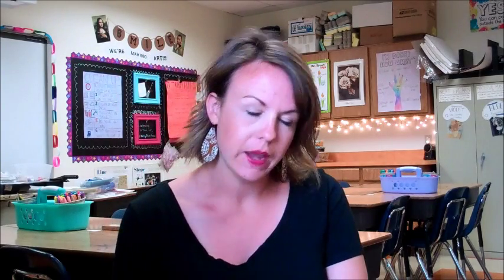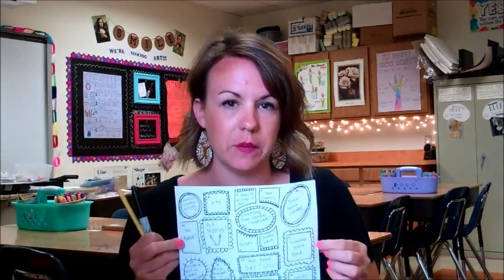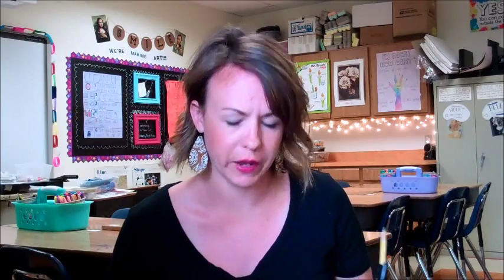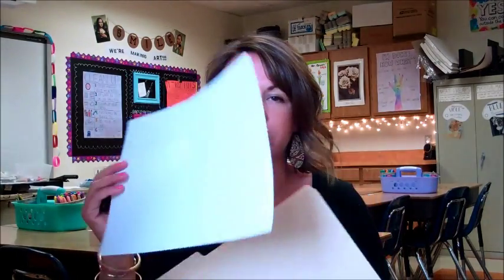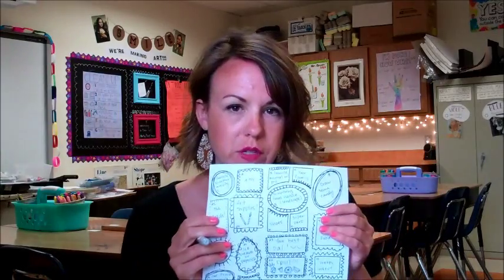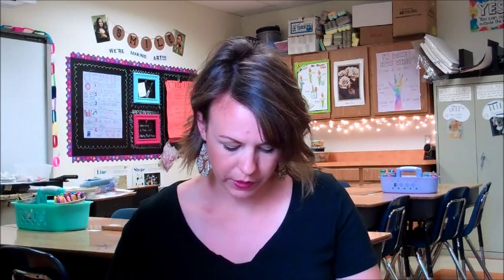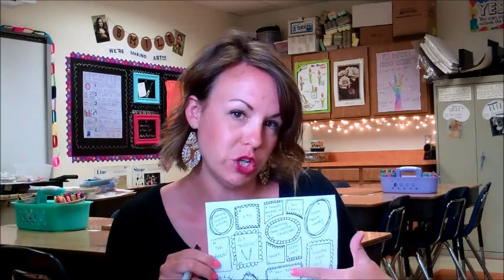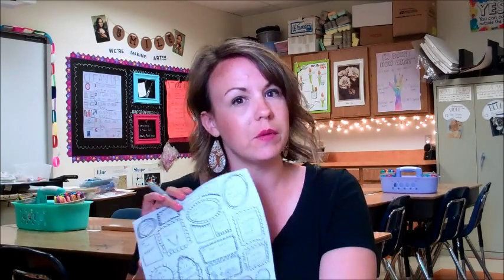Summer Drawing Challenge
25 fun and kid friendly things to draw over the summer! Follow along.